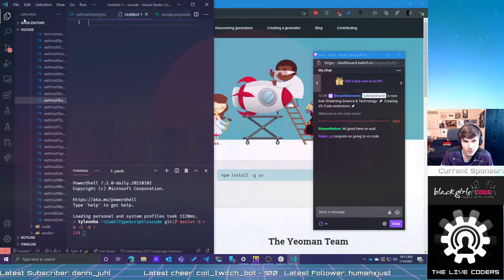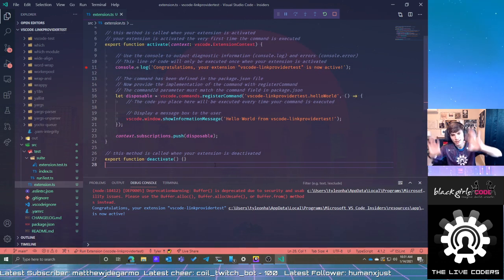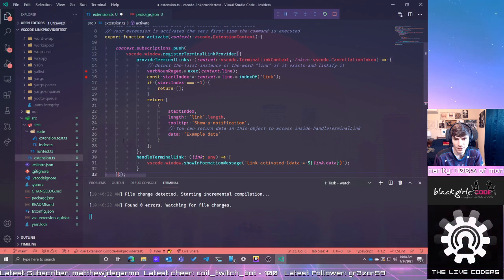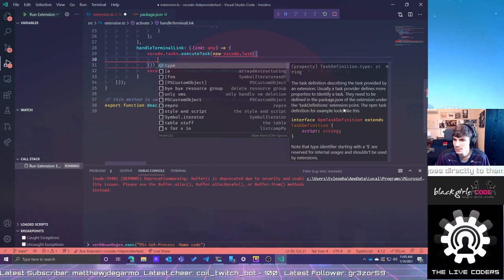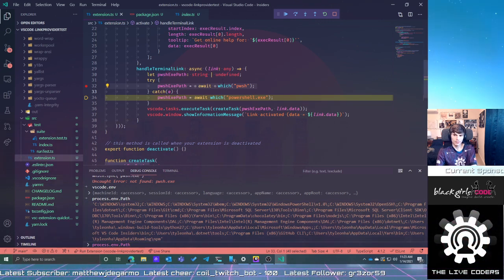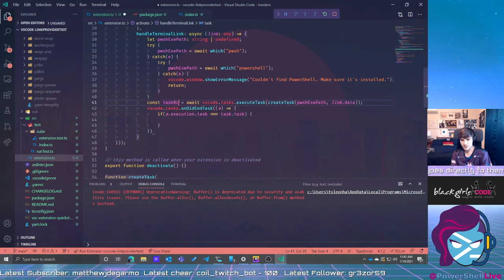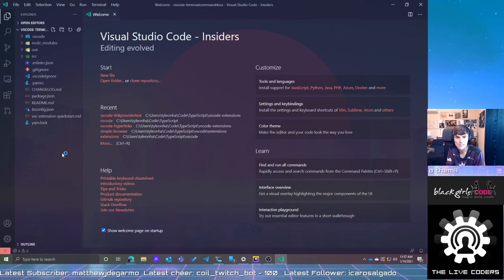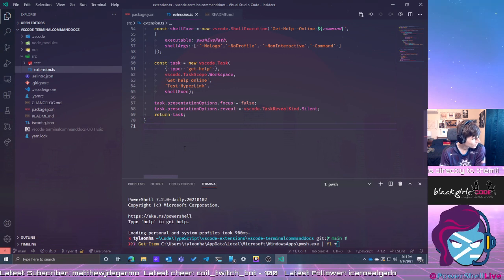🛠 VS Code extension API: Terminal Link Provider 💻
We take a look at the Teminal Link Provider API!